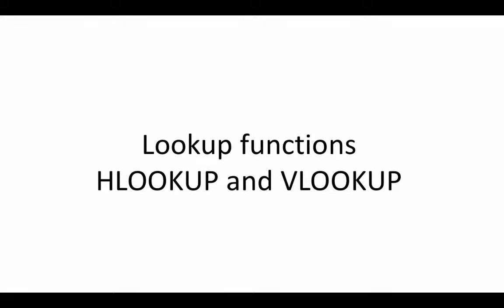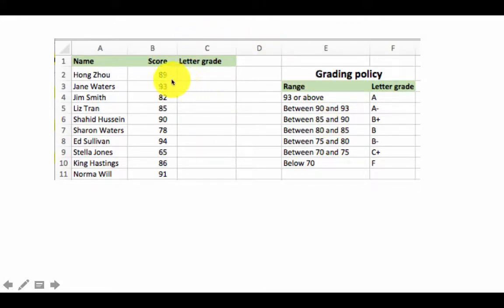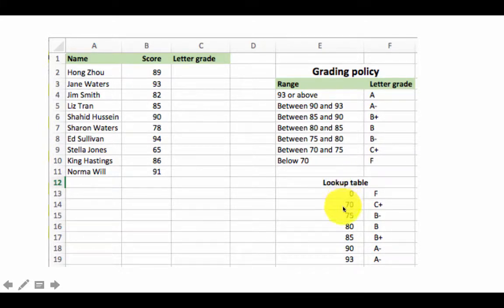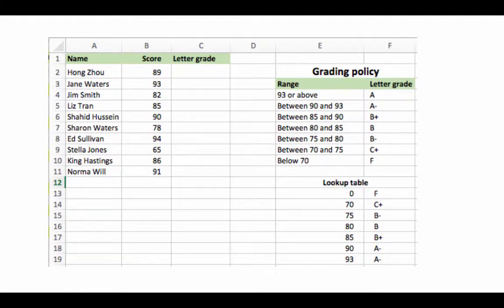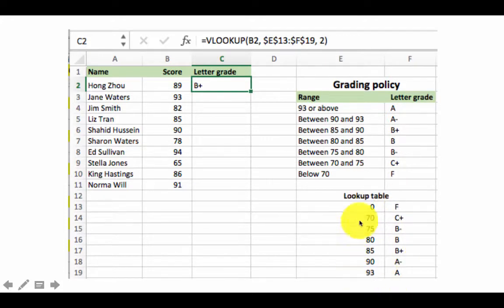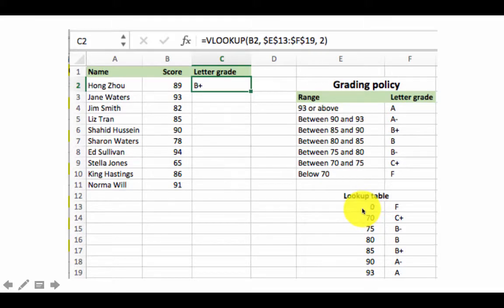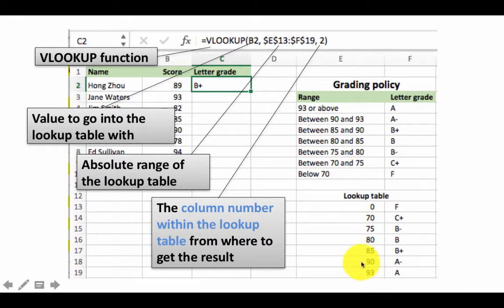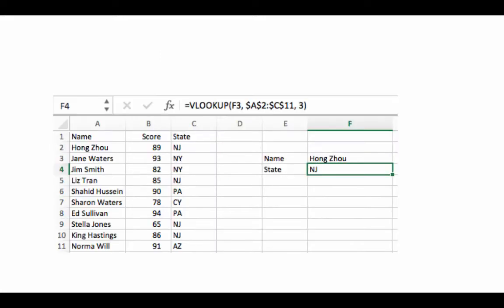19 lookup functions